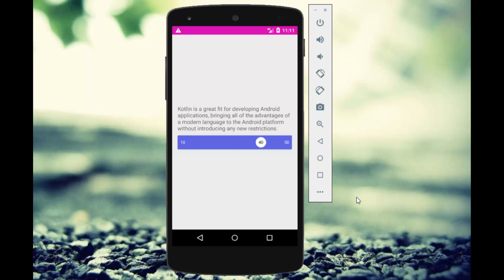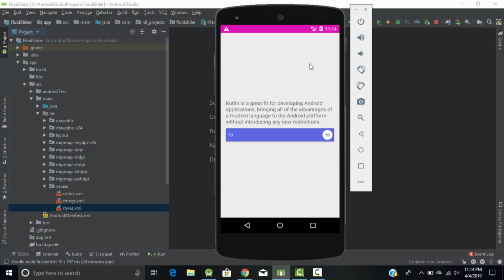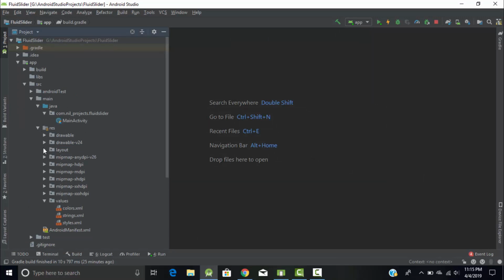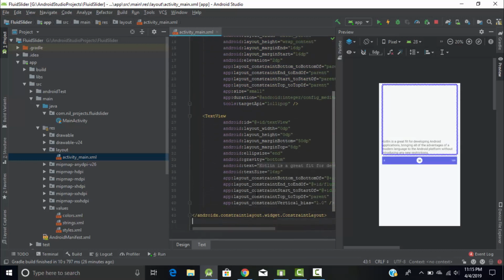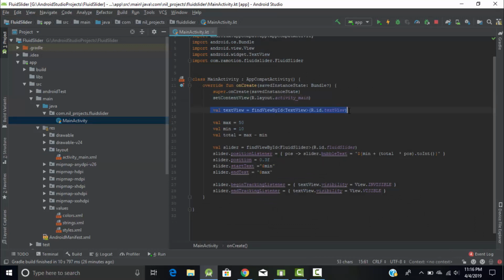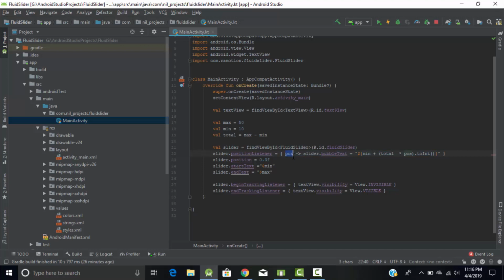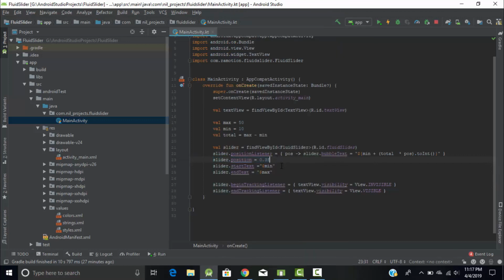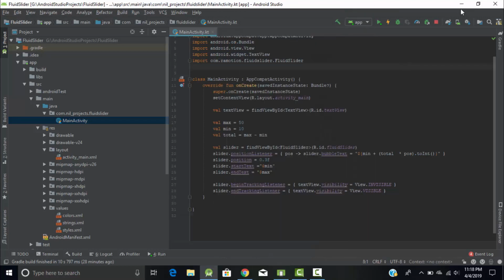Animated Slider in Android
A slider widget with a popup bubble displaying the precise value selected